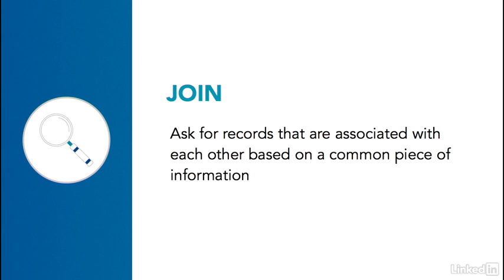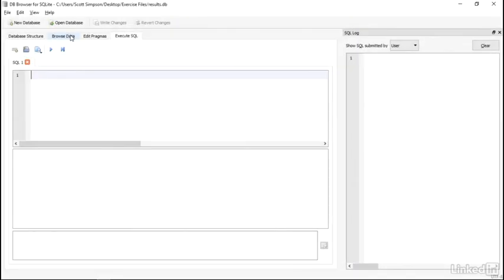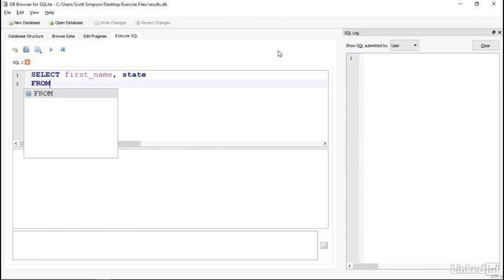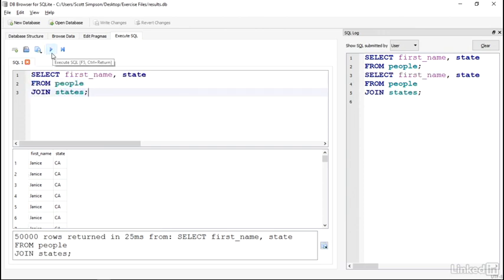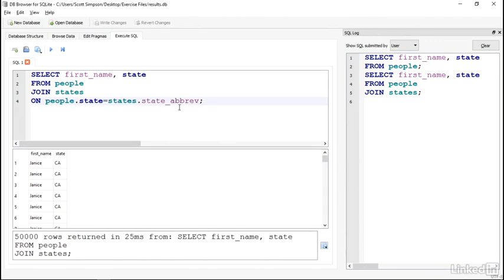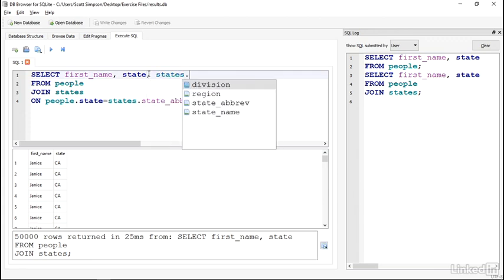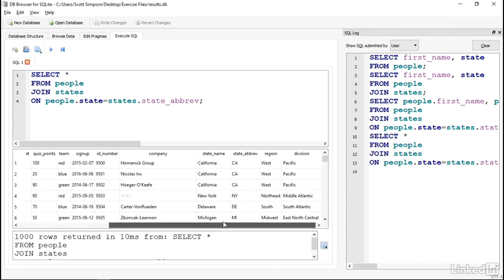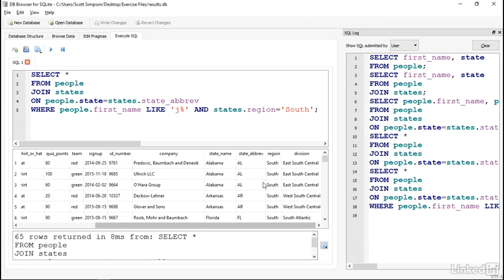Ask data from two or more tables - Learning SQL Programming